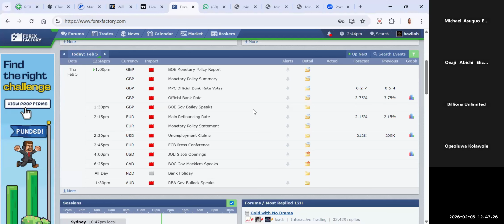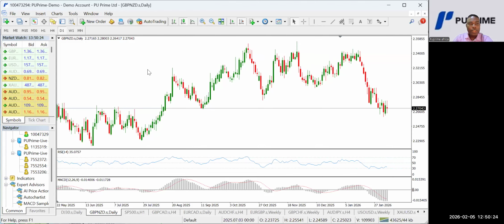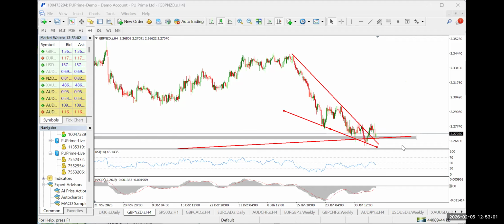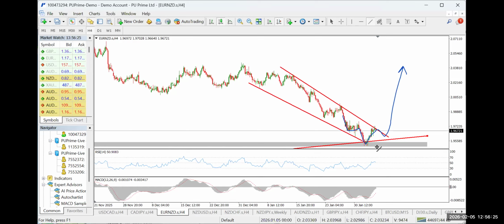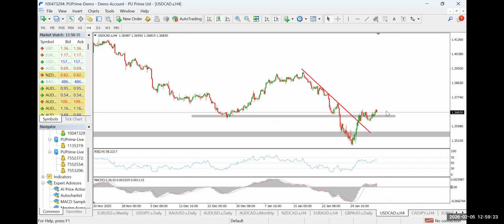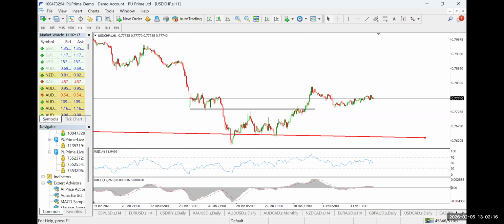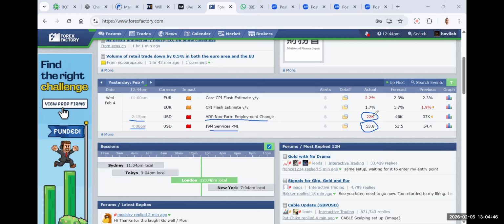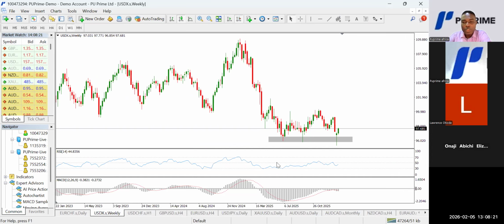PRE-NEWYORK SESSION ANALYSIS | BY ROTIMI OLAWALE | 05022026